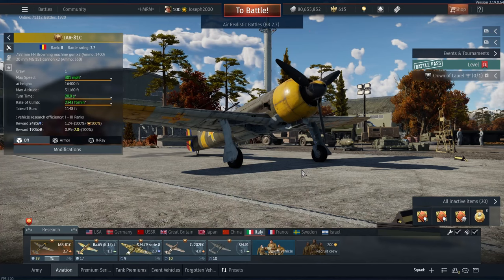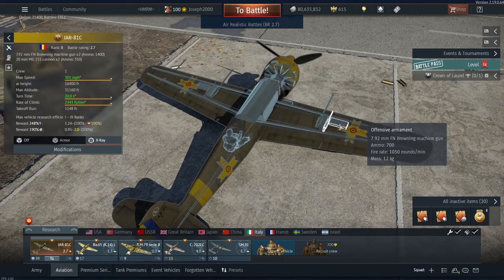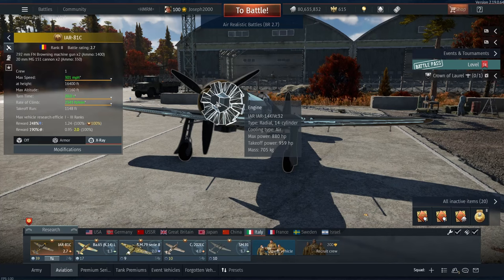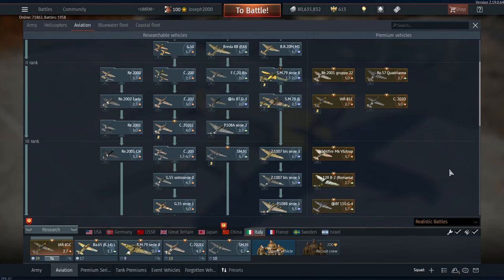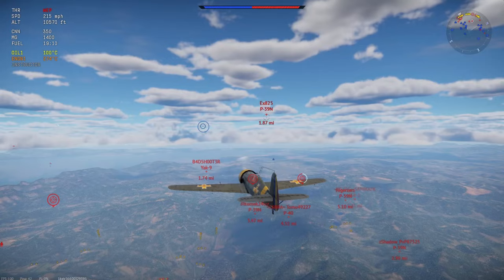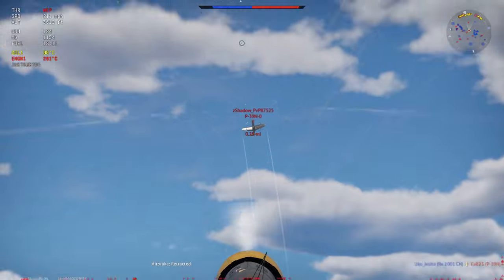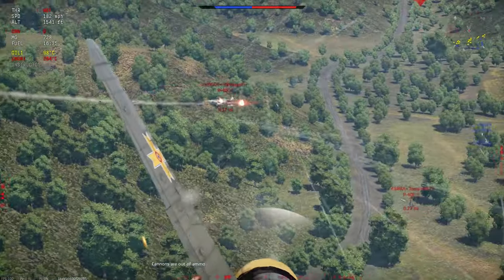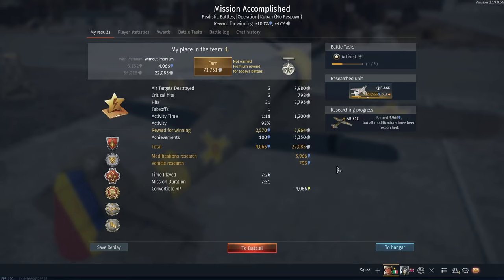War Thunder: Updated Premium Review. IAR-81C. A multirole cheap alternative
Hey folks, today its a Updated Premium Review on the IAR-81C. This aircraft has had a lot of changes and kind of demanded a re-review. It's gained a lot of buffs but still has its flaws. Hope you enjoy!

Hangar Section Overview: 0:00
Gameplay: 5:09